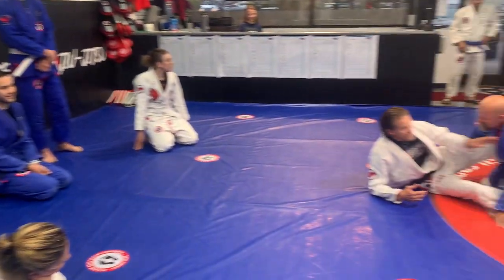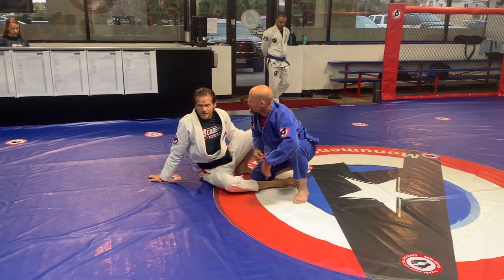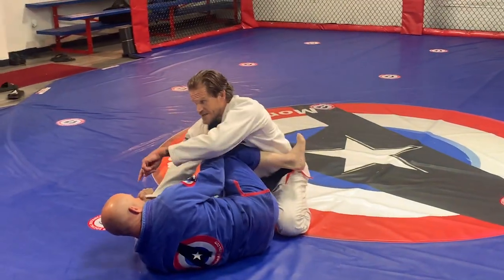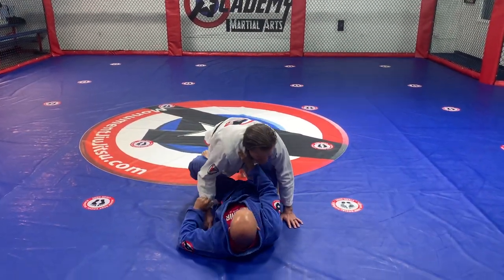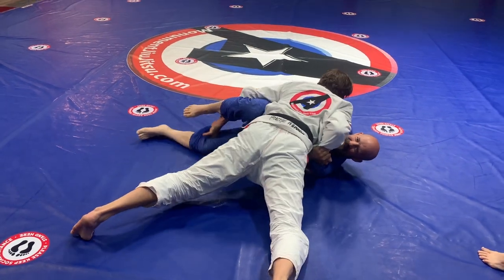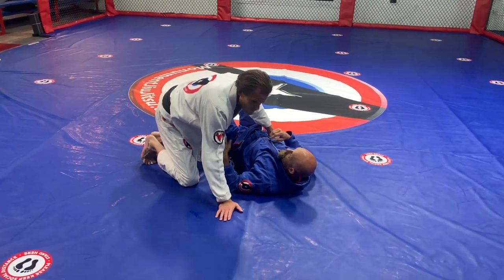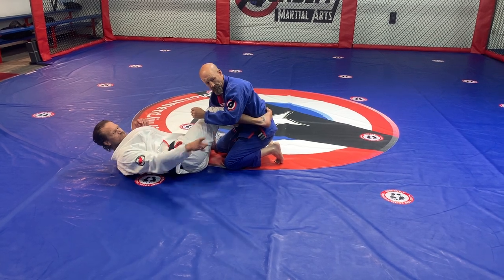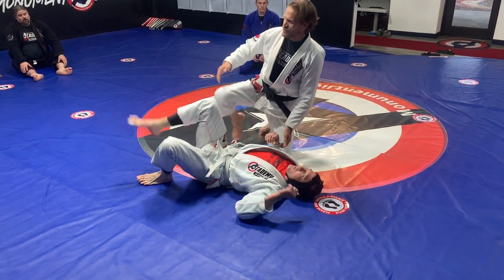Scissor Sweep Review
Here is the morning class' Scissor Sweep "Week in Review", for all the variations and examples that we worked on this week.

Or visit MonumentJiuJitsu.com
Instagram.com/monumentjiujitsu
Facebook.com/monumentjiujitsu

We will be covering the Moves of the Week from the Adult Brazilian Jiu-Jitsu class, as well as the Kids Martial Arts classes.

Visit us at The Academy of Martial Arts in Monument, CO.
We have Kids Martial Arts (combined Taekwondo and Brazilian Jiu-Jitsu), Adult BJJ, and Self-Defense classes.

We have a very family friendly and helpful atmosphere that promotes learning and fun.

Our Kids Martial Arts classes combine Brazilian Jiu-Jitsu (grappling) with Taekwondo (kicking and punching) and emphasize character development to improve your child"s focus and confidence.